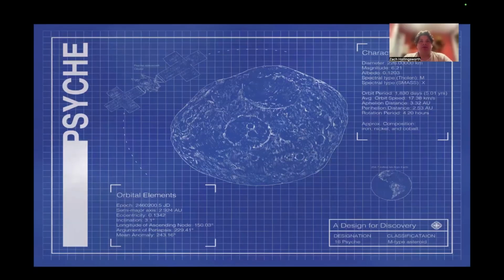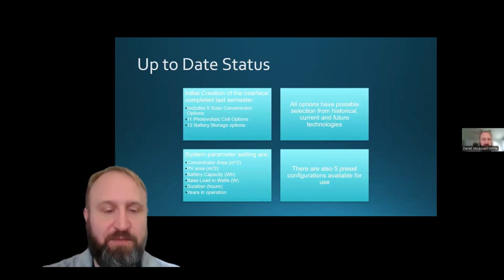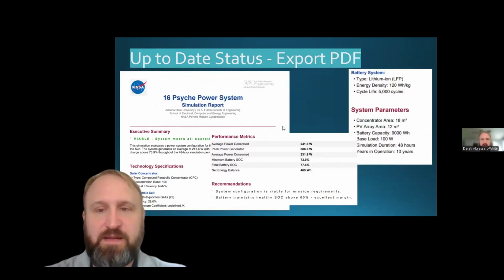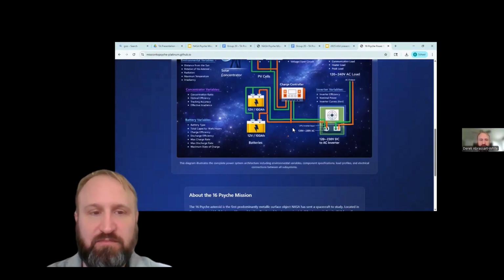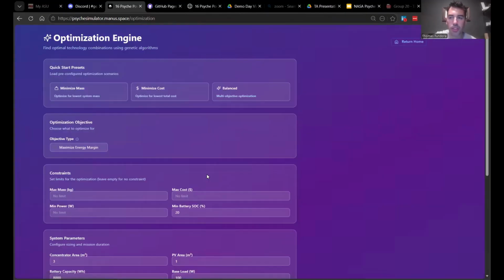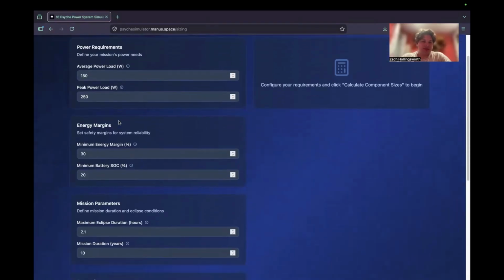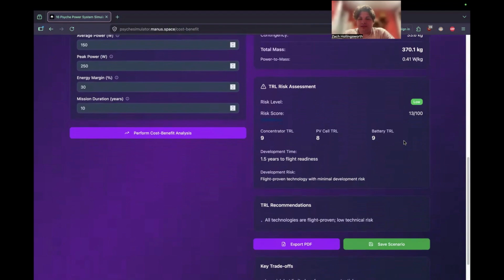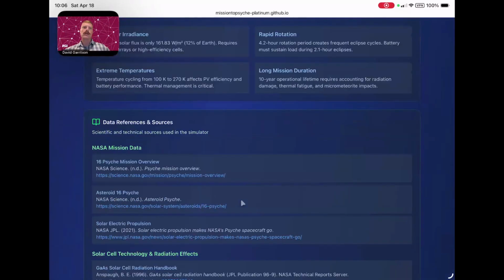Psyche Capstone Platinum Class: Future Power Solutions - 16 Psyche Power System Simulator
Psyche Capstone Platinum Class

Created by:
David Garritson, Electrical Engineering
Zachary Hollingsworth, Electrical Engineering
Derek Abrassart-White, Electrical Engineering
Thomas Fundora, Electrical Engineering